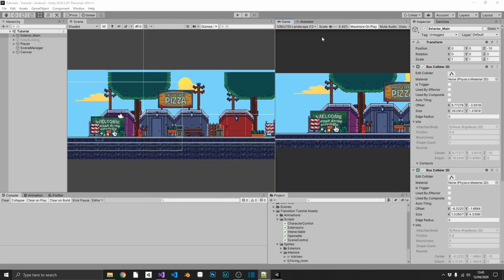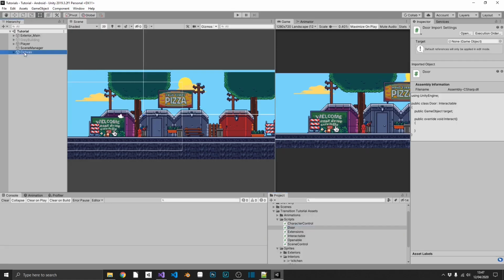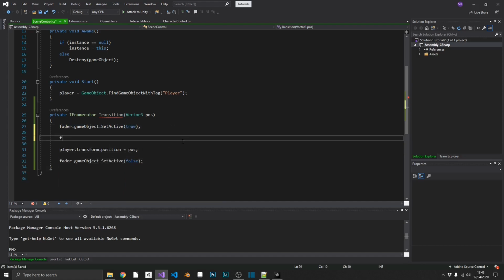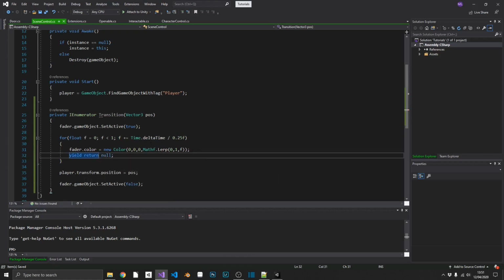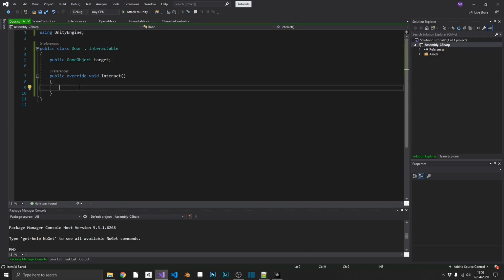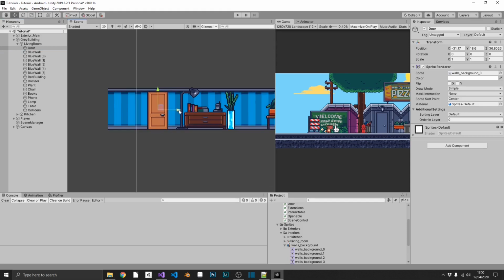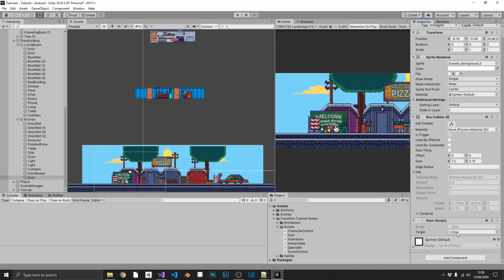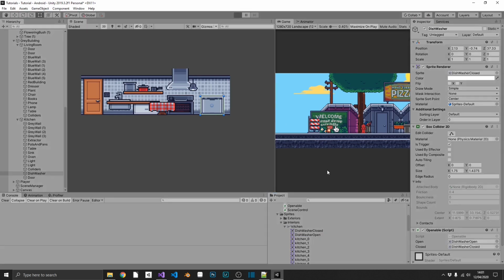Interacting With The World - Using Doors [Unity Tutorial]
UnityTutorial Unity3D Comp3interactive GameDev In this tutorial we're going to expand on the last interaction video (Find it and we're going to use those scripts to create a super simple way to navigate around our map using DOORS!

🏡Assets used in this tutorial are the House Interiors and City Street tileset asset packs from Itch by MuchoPixels. find him here: